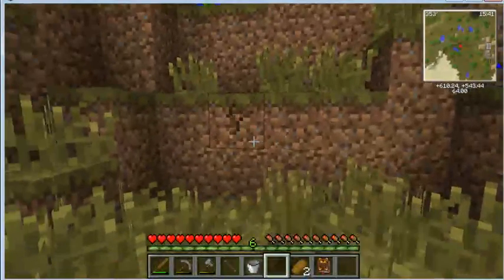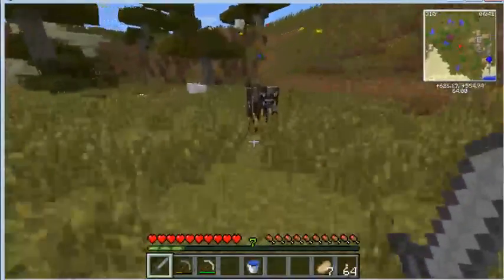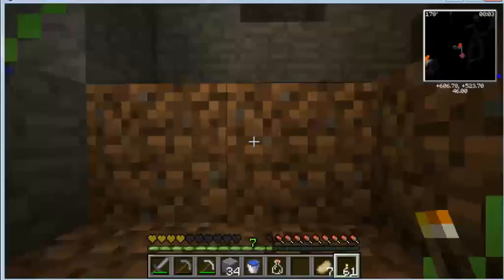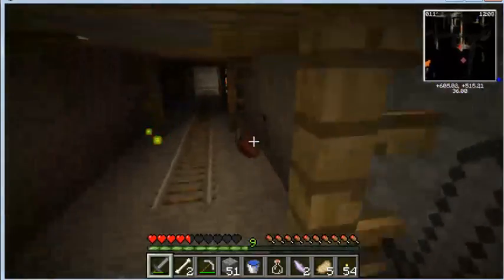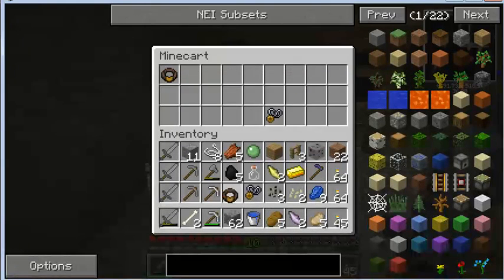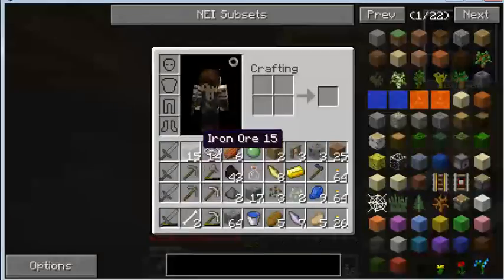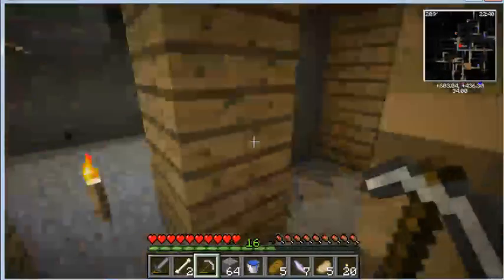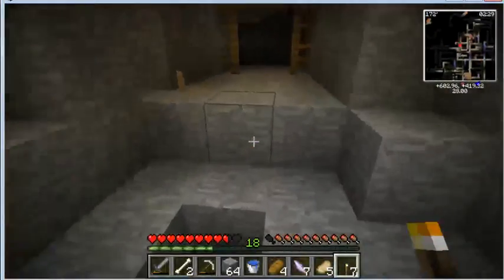Let's Play Thaumcraft 4, Part 4 - Into the Mines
With wisdom from the Thaumanomicon in our mind now, we do what any Minecraftian does next. we dig.~